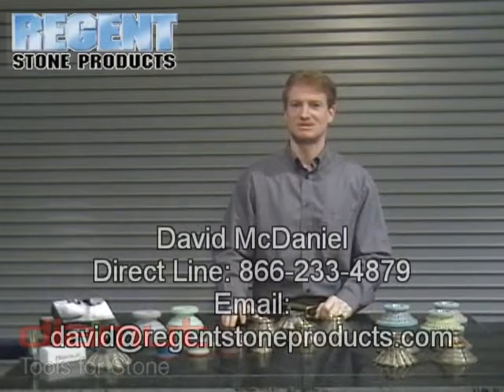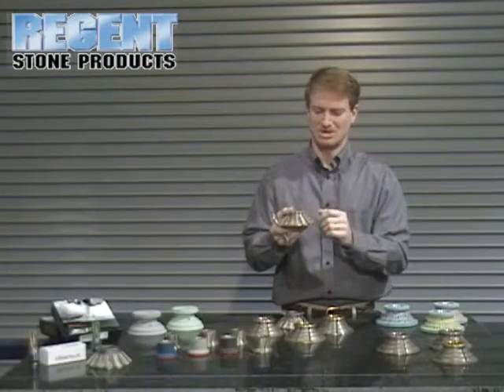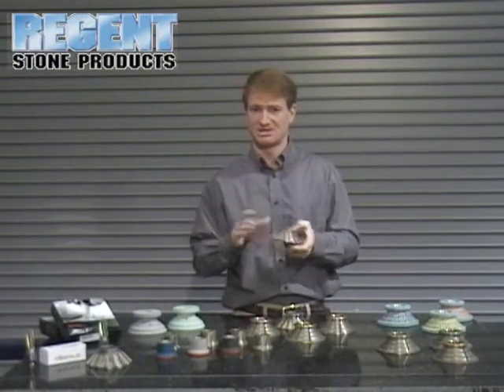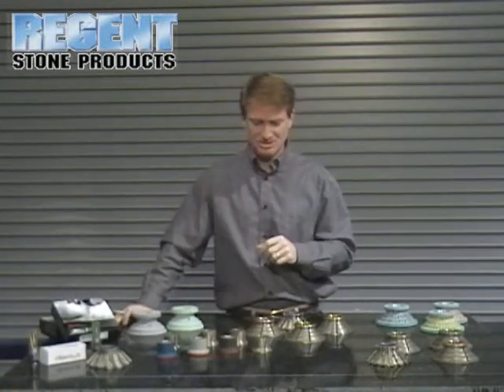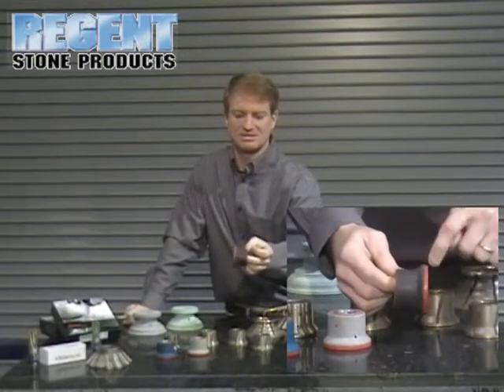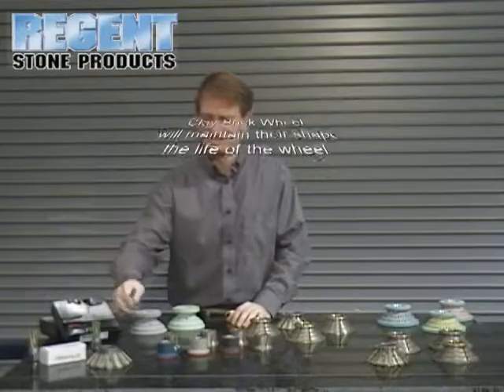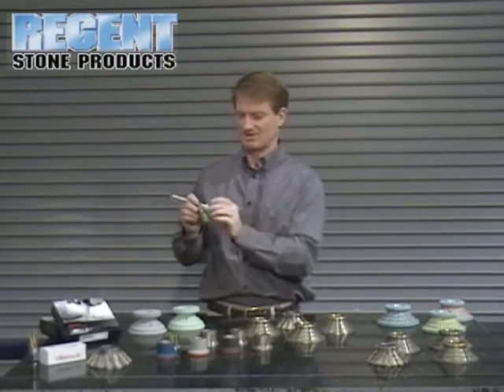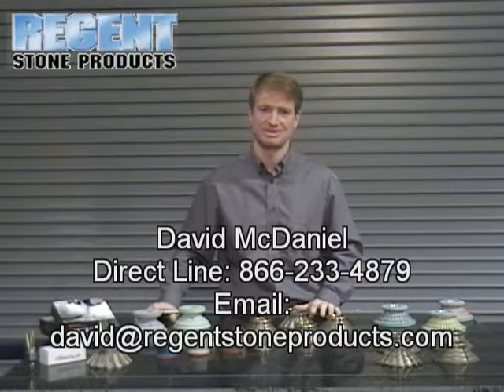Diamut CNC Tooling.mpg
Diamut's Hyper Speed Solution  for stone is the latest in tooling technology to maximize your CNC equipment. HYS2  tools optimize the composition of the metal/diamond matrix and the flow of water to acheive outstanding results which shine through in the quality of finish, the high rate of production and the long life of the tools.